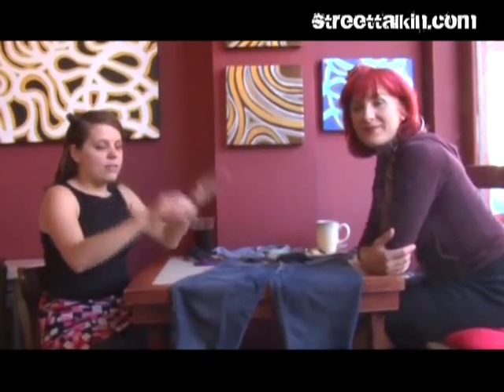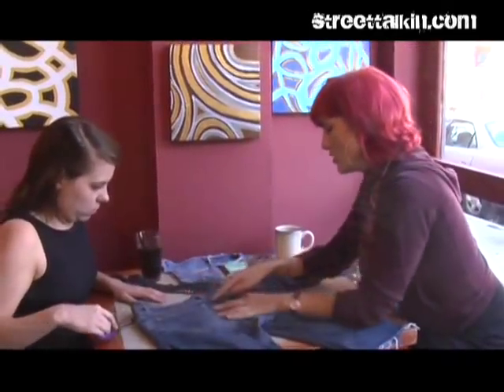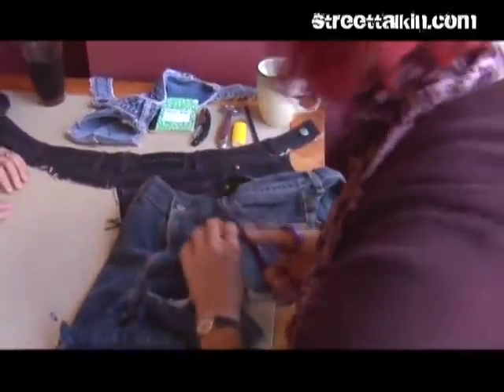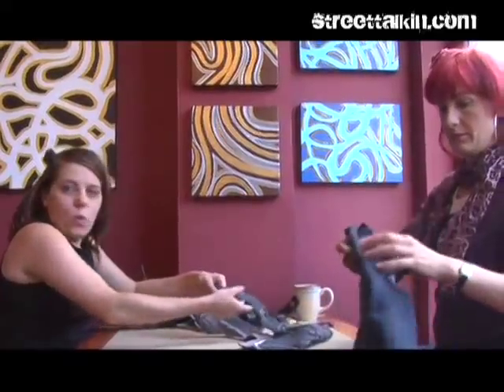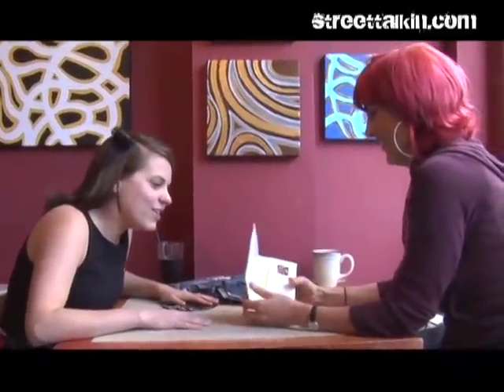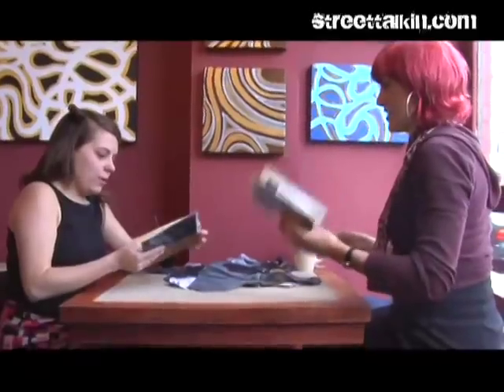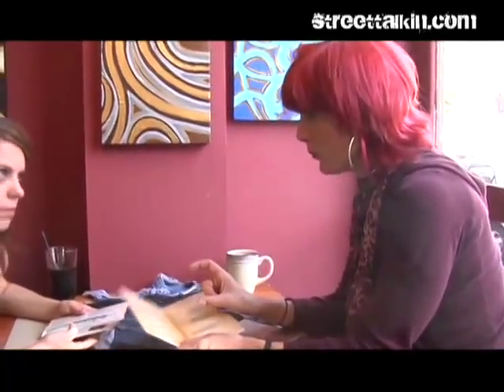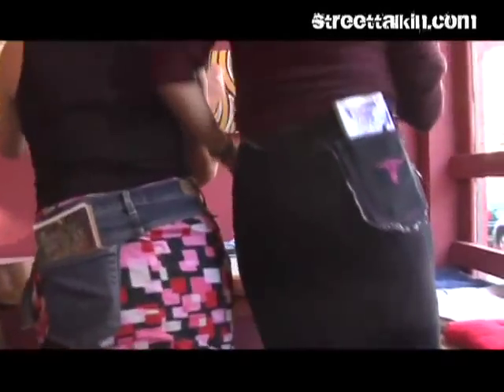Waiters and Waitresses - How to Make Wait Pocket Aprons with Jess Conda and Madi DiStefano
Waiters and Waitresses Learn How to Make Wait Pocket Apron with Jess Conda and Madi DiStefano - chic cheap aprons! check out ivideopromotions for your next video ,